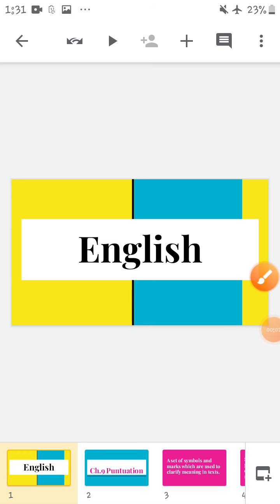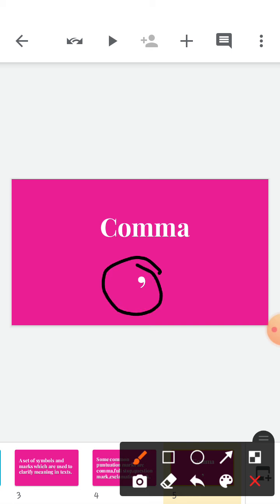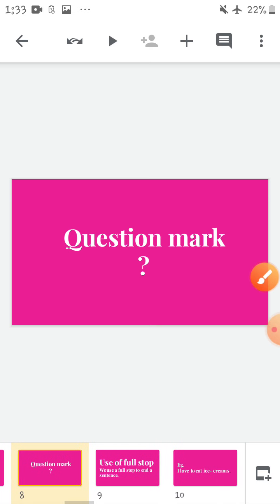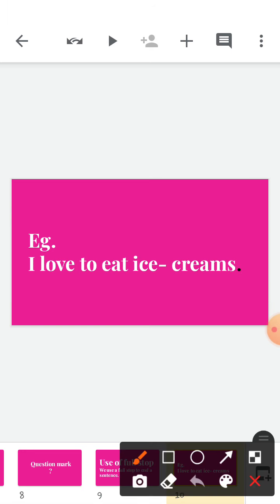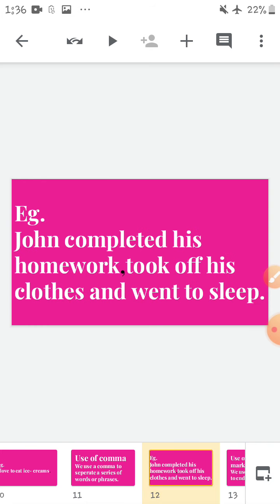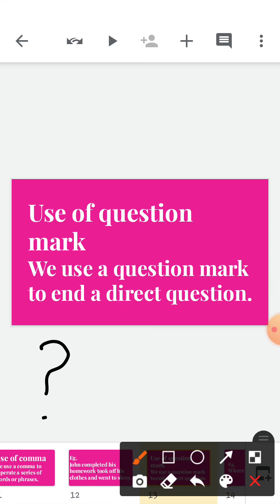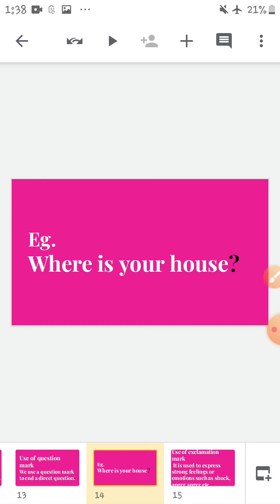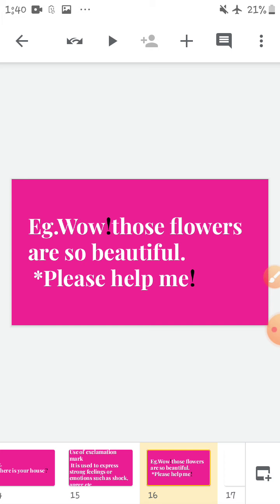cl1_grammar_ch9_puntuation_041120